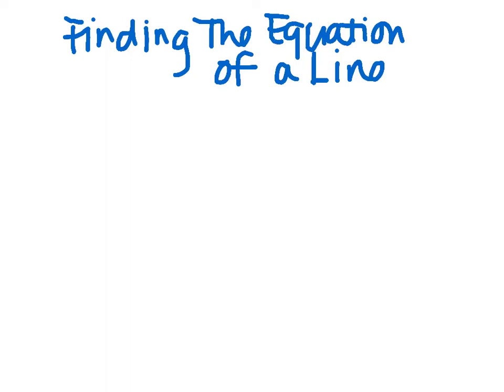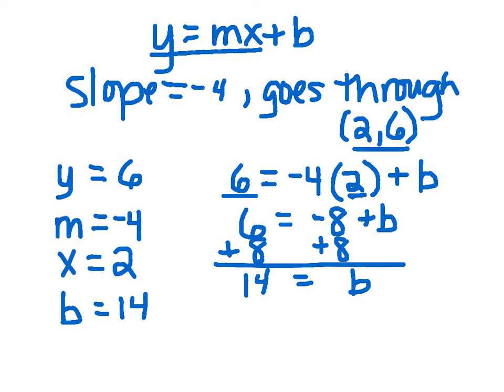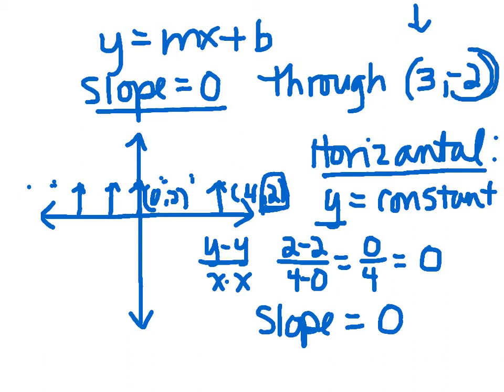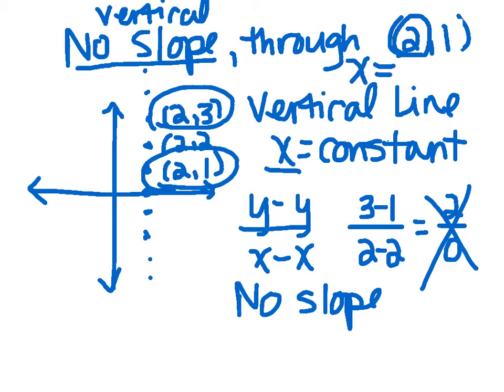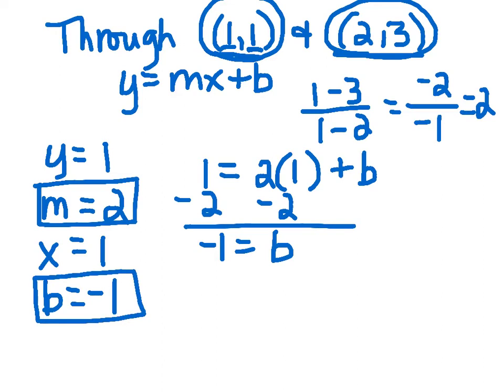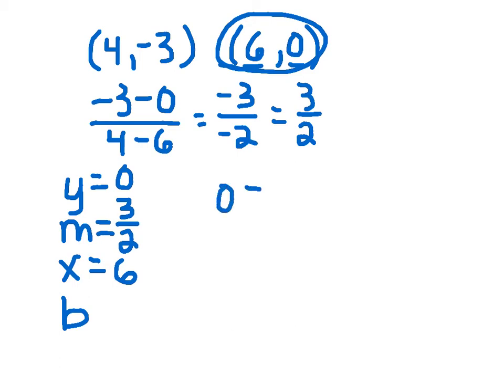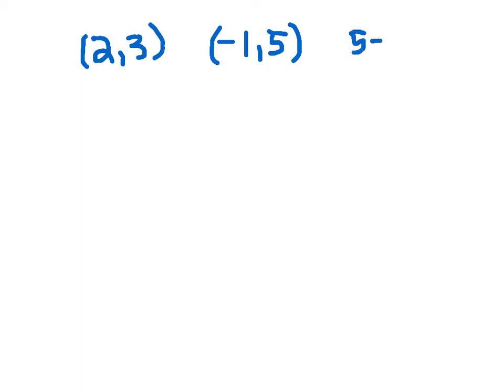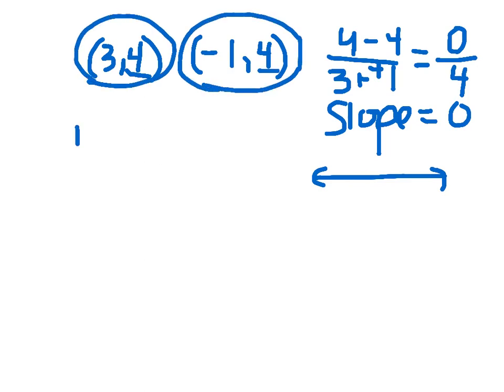Finding the Equation of a Line